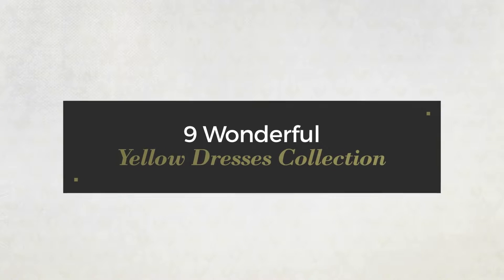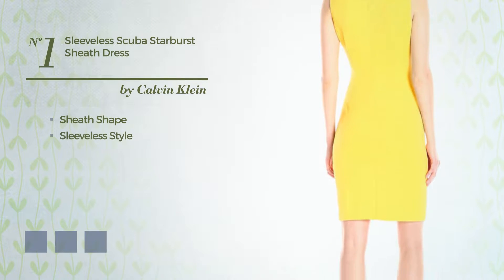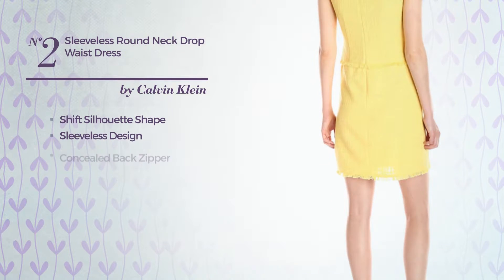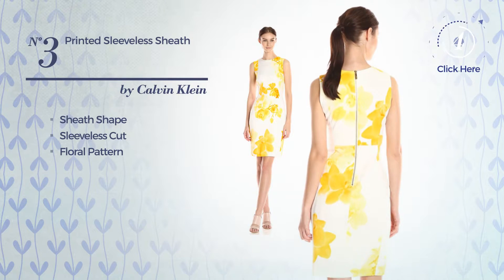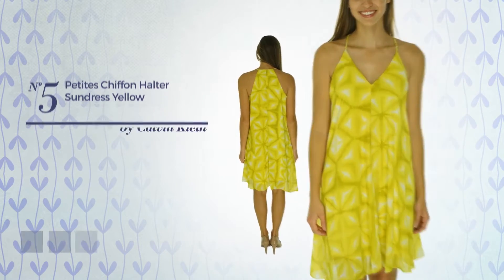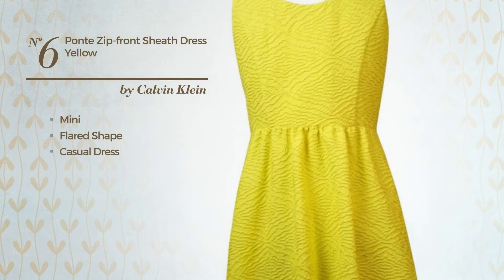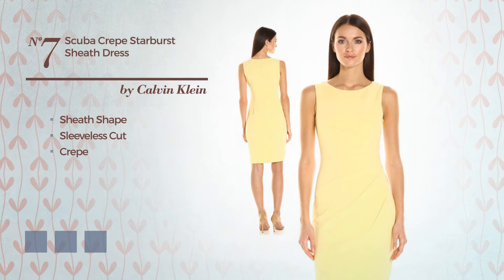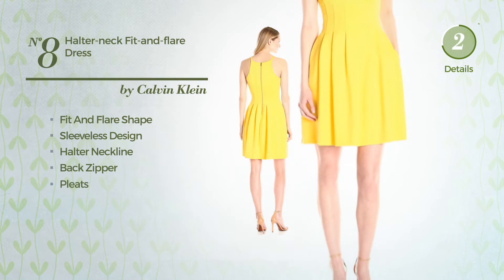9 Wonderful Yellow Dresses Collection By Calvin Klein Winter 2017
9 Wonderful Yellow Dresses Collection By Calvin Klein Winter 2017

Shop for Wonderful Yellow Dresses Collection By Calvin Klein Winter 2017
Calvin Klein Women's Sleeveless Scuba Starburst Sheath Dress, Canary, 10

Calvin Klein Women's Sleeveless Round Neck Drop Waist Dress, Daisy, 10

Calvin Klein Women's Printed Sleeveless Sheath, Yellow/Multi, 6

Calvin Klein Women's Sleeveless Belted Sheath Dress Yellows 10

Calvin Klein Womens Petites Chiffon Halter Sundress Yellow 0P

Calvin Klein Daisy Women's Ponte Zip Front Sheath Dress Yellow 10

Calvin Klein Women's Scuba Crepe Starburst Sheath Dress, Popcorn, 2

Calvin Klein Women's Halter Neck Fit And Flare Dress, Canary, 12

Calvin Klein Women's Fit and Flare Dress, Daisy, 4

Try also